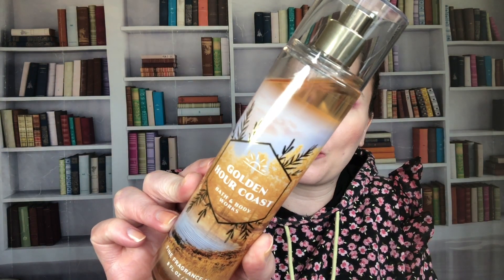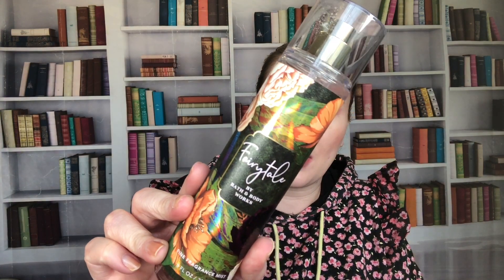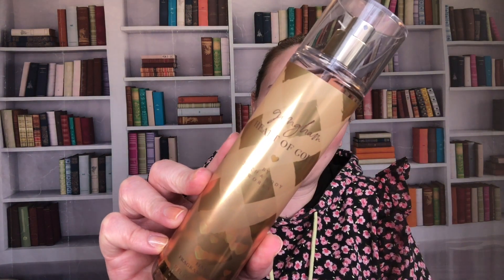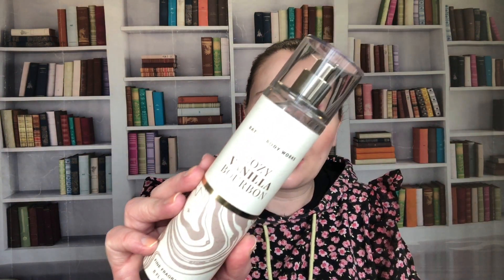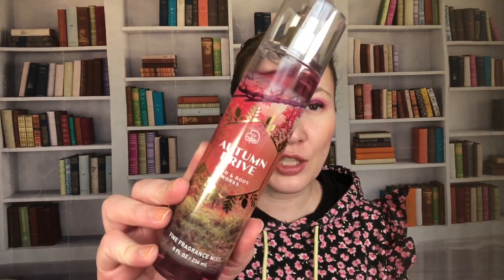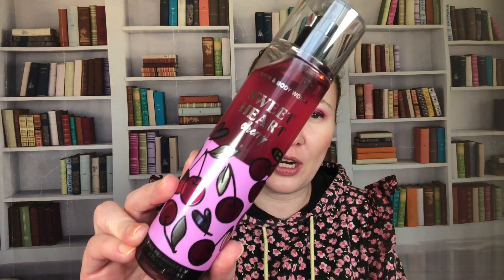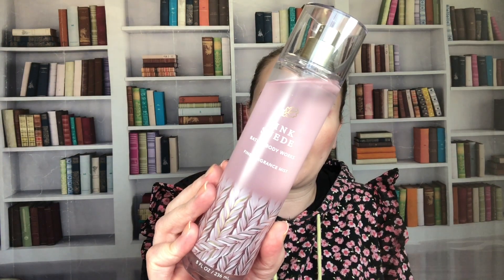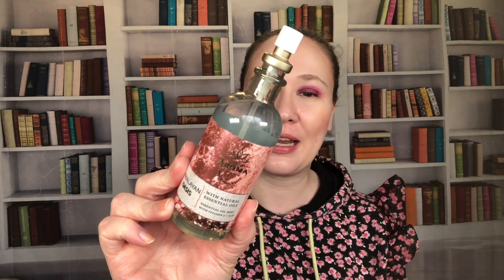Fine Fragrance Mist Collection!! Bath & Body Works Body Sprays Part 1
I was rearranging and cataloging my Bath & Body Works collection recently and I thought it would be fun to lay everything out! I thought I'd share with you all because I have really enjoyed seeing others' collections of late. So here are the body sprays or fine fragrance mists I have with me at school. I will be doing a video of the rest of my collection this summer. Let me know if you'd be interested in seeing my mom's items as well!